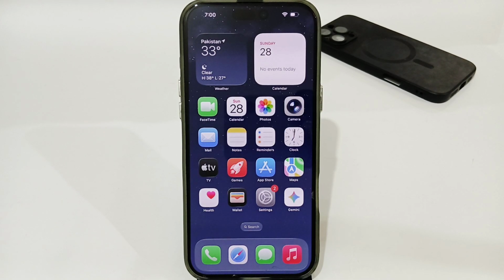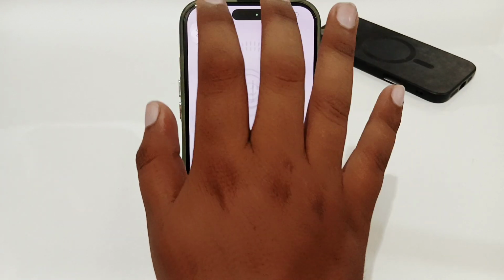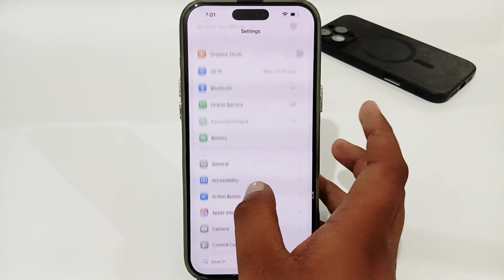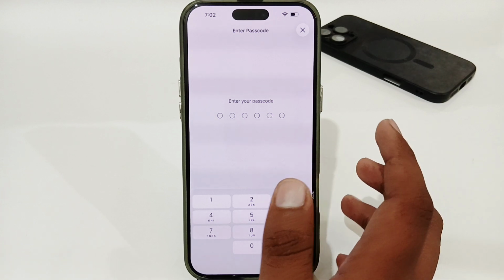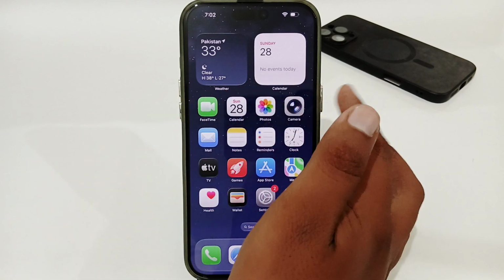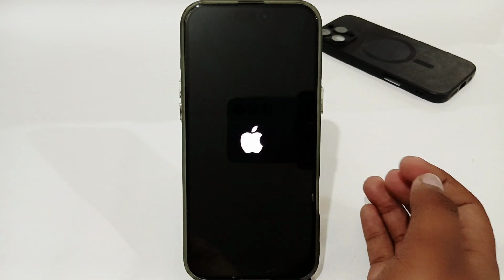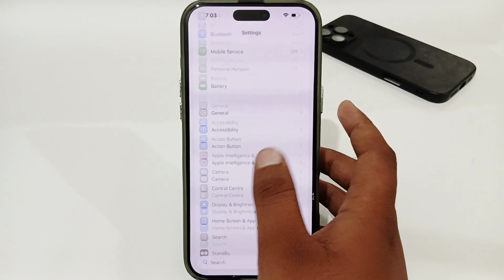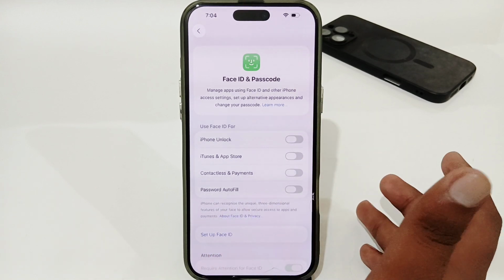Face ID Not Working? How to Fix It on iPhone ( Quick Solutions!)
Is your iPhone's Face ID suddenly not recognizing you or showing an error? This frustrating problem can often be fixed in minutes! In this video, I'll walk you through the 5 most effective troubleshooting steps to get your Face ID working again.

Here's our step-by-step troubleshooting process:
✅ Check for Obstructions: How to properly clean your TrueDepth camera and sensors
✅ Remove Screen Protectors: How poorly aligned protectors can block Face ID
✅ Reset Face ID: The correct way to delete and re-setup your facial data
✅ Update iOS: How software updates can fix Face ID bugs and glitches
✅ Force Restart: The simple reboot that solves many temporary iOS issues

Don't assume your Face ID is permanently broken! Follow these steps to potentially fix it yourself.